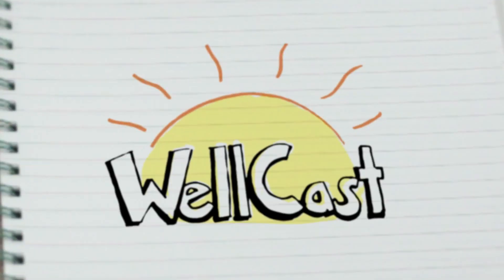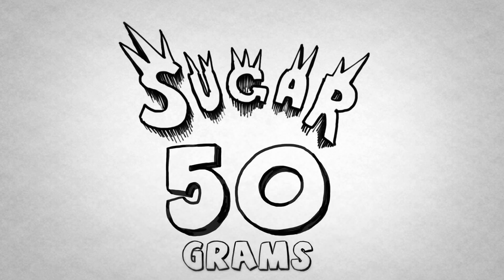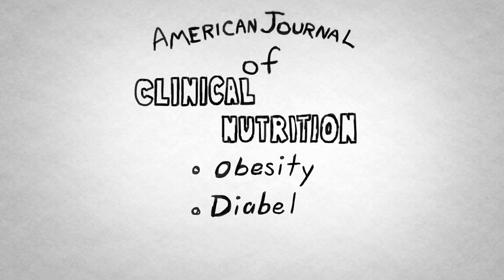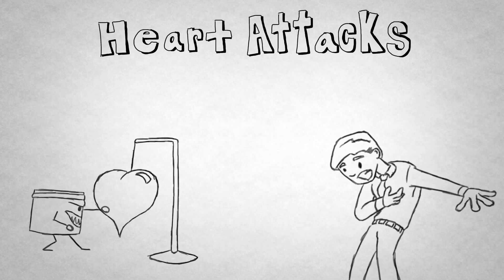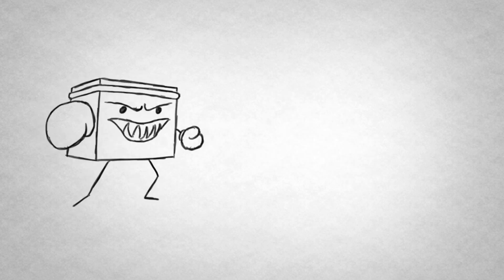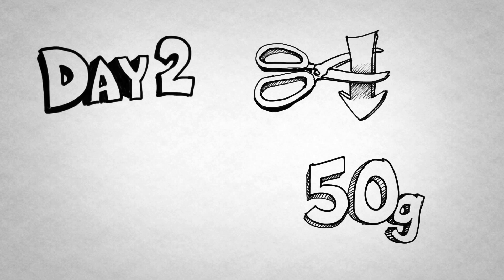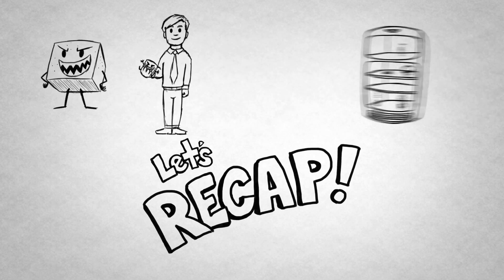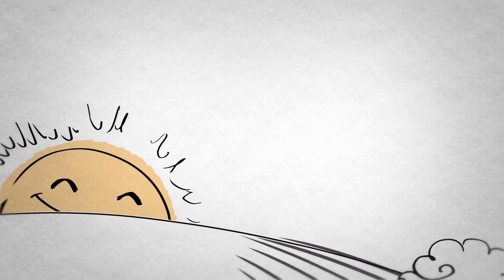Wellcast - Beating Sugar Addiction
There's something rotten in our diets, and its name is sugar. Did you know that most Americans eat five times the daily recommended value of sugar? You should be eating fewer than 50 grams, and we'll help you get there. Today, our WellCast exercise will help you learn to cut down on sugar and give you some helpful substitutions to satisfy your sweet tooth.

Check out some other awesome episodes of WellCast:

3. How to Break the Ice
5. Party Survival Guide for Introverts